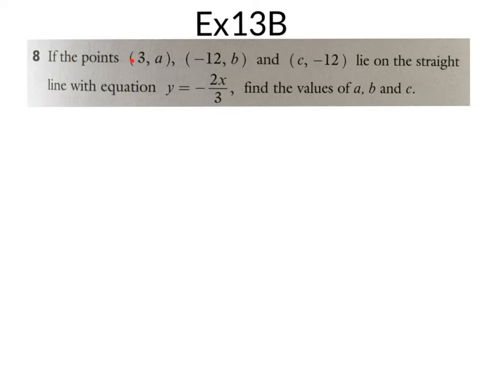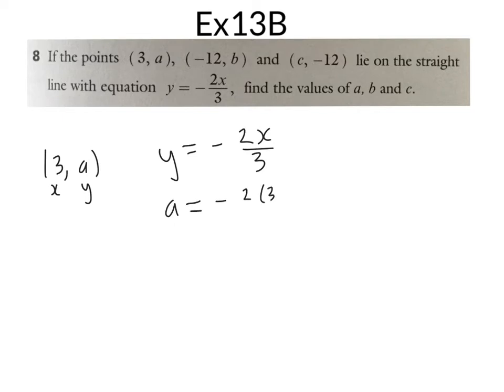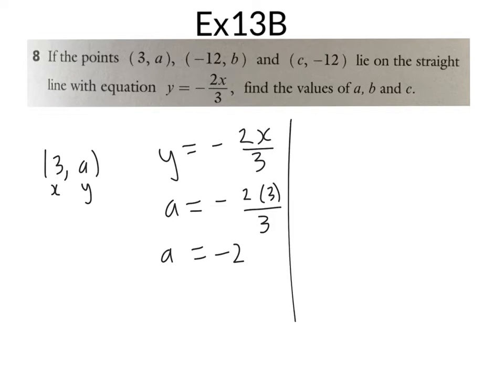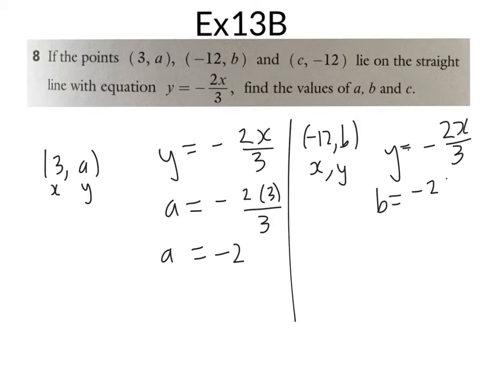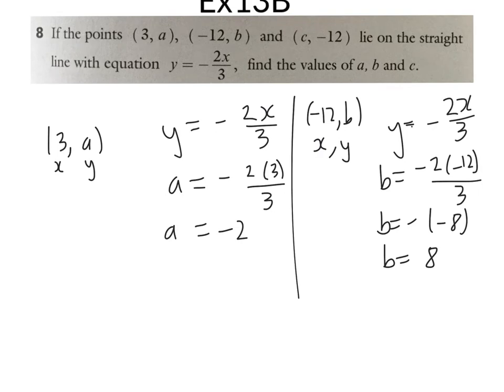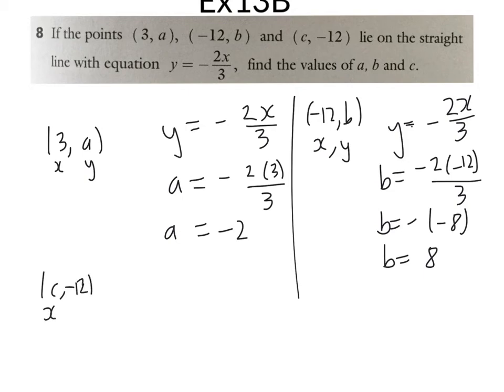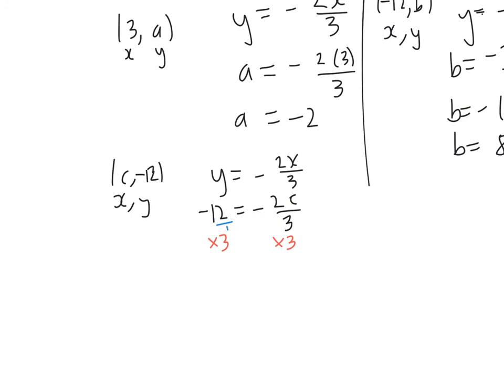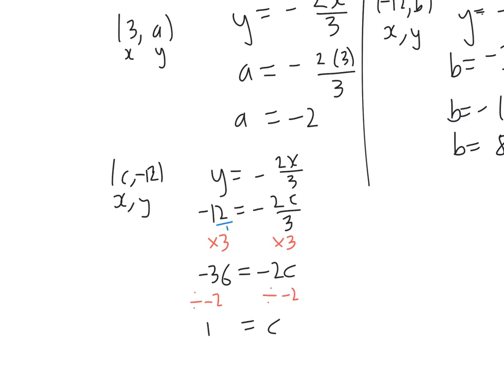yr9 ex13B q8